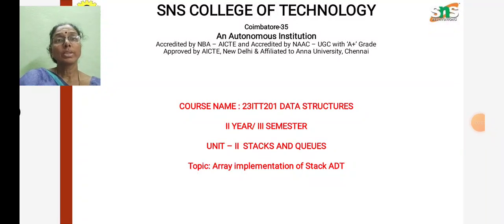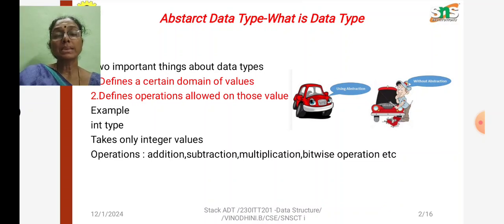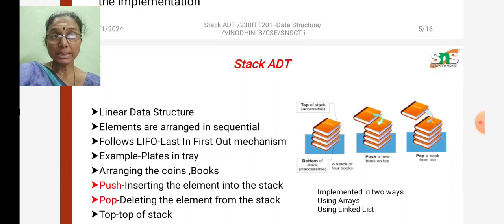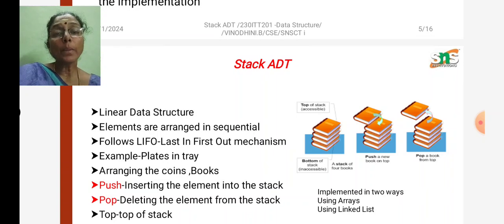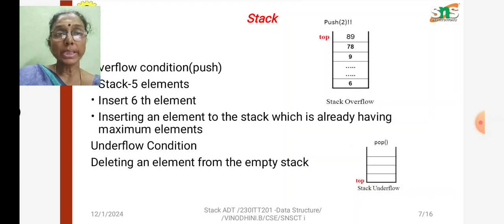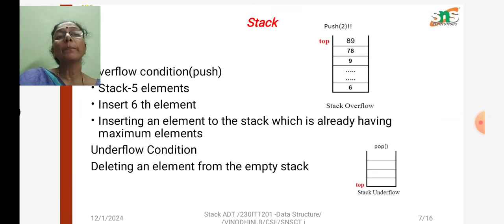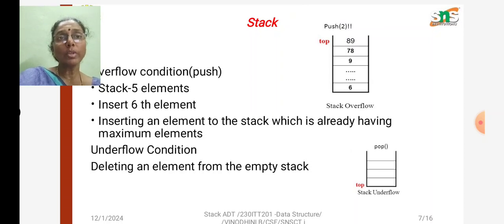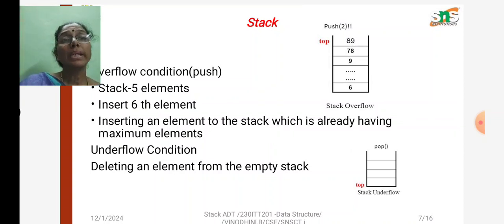Stack Introduction_ Ds\Dr. B. Vinodhini\SNSCT